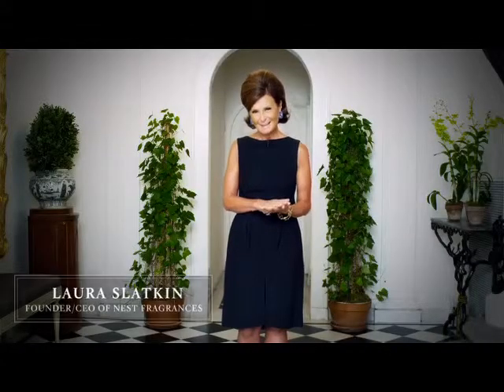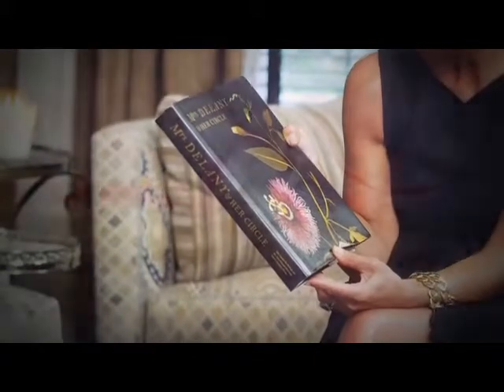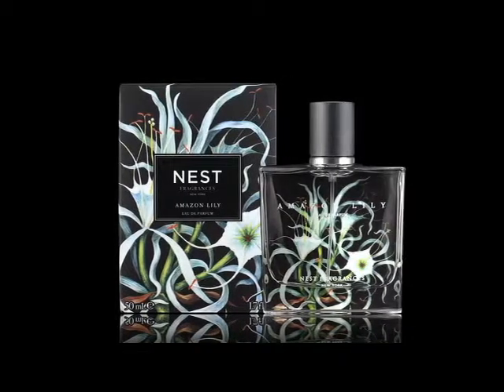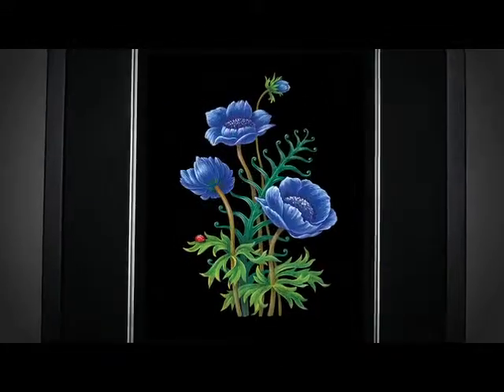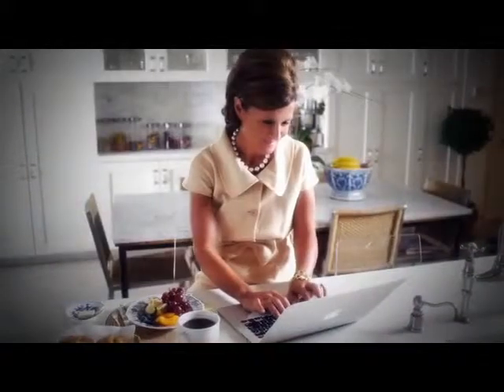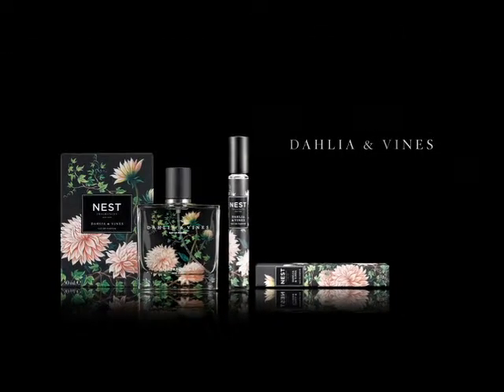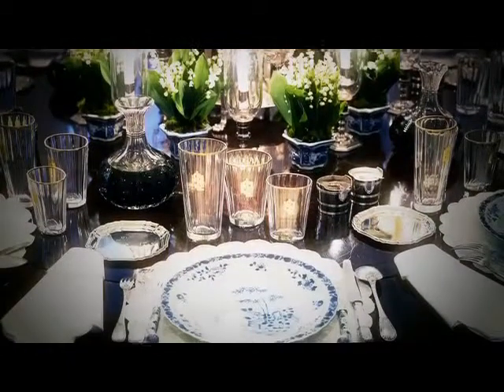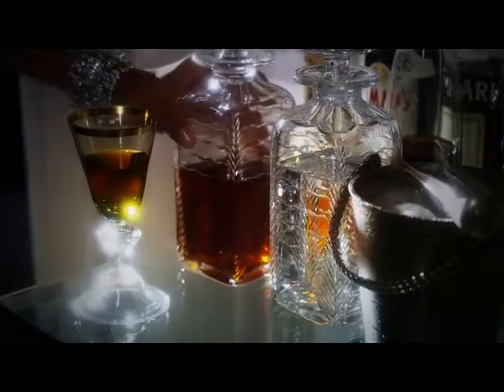The Inspiration Behind the NEST Fine Fragrances Collection | Laura Slatkin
NEST Fragrances Founder Laura Slatkin describes how she was inspired to create the NEST Fine Fragrances Collection.

In the fall of 2013 – inspired by the botanical artwork of 18th-Century artist Mrs. Delany – Laura Slatkin unveiled NEST Fine Fragrances at Sephora, a collection of five extraordinary eau de parfums. Bottled in breathtakingly beautiful, botanically-themed packaging that set a new standard for artistic excellence, the fragrances themselves – which now number eight – are stunningly original, feminine and modern all at once.